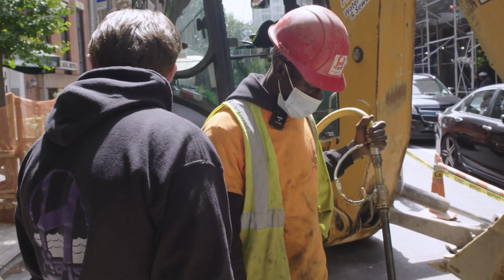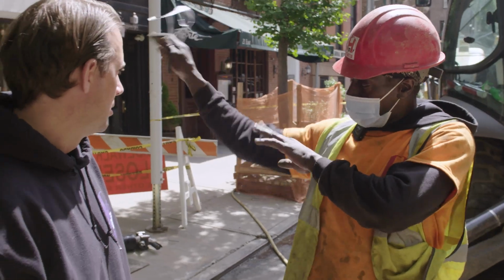3 Day Notice During Renovations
Harris Water Main & Sewer Contractors is New York’s City’s oldest water main and sewer contracting company. The company was first established by Abraham Harris after World War I in 1918.
We are currently a 4th generation family owned and operated business celebrating over 104 years in business.  We are available 24/7 to answer questions or discuss concerns regarding your water main or sewer.